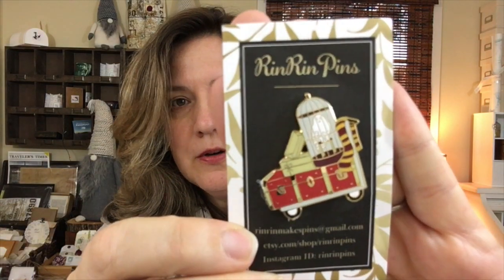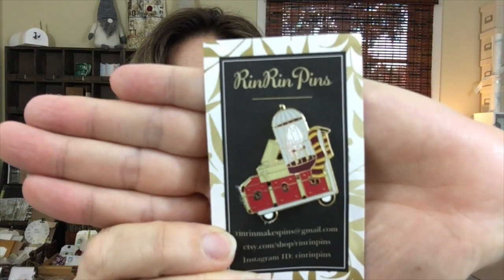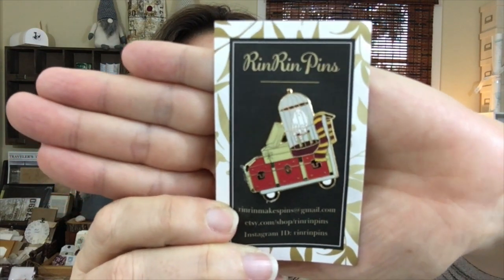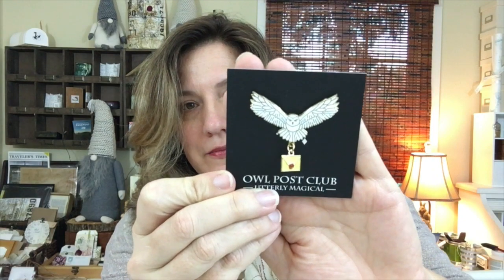Owl Post Pin Mail Unboxing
In this video I share more about my Owl Post and Harry Potter pin collection, pin board and a few new pins I've ordered online and received in the mail.